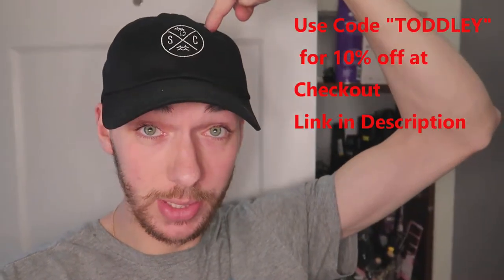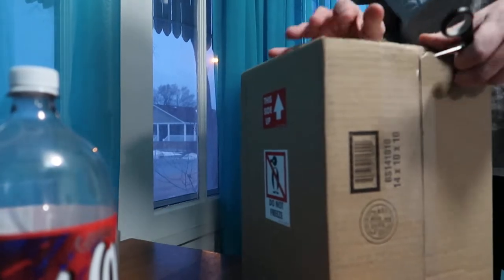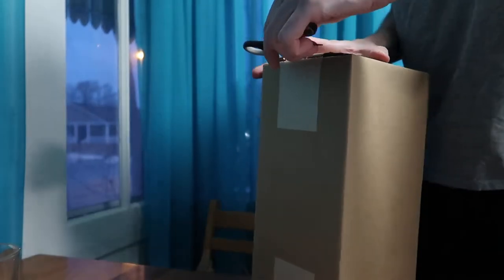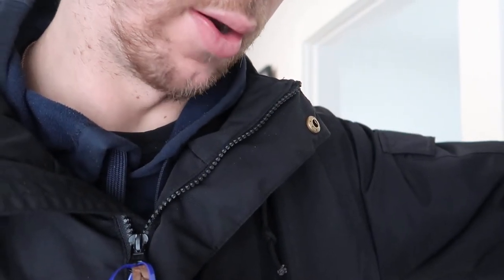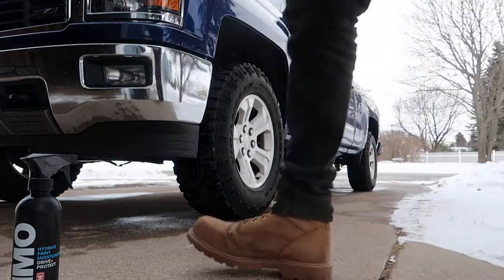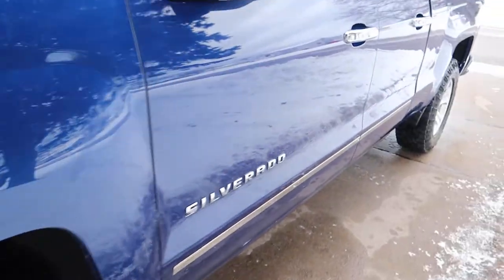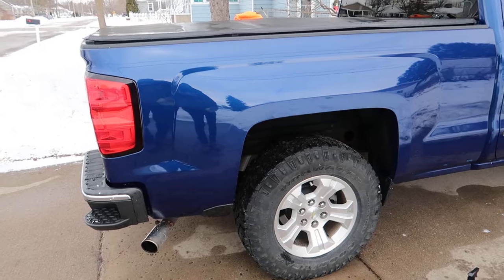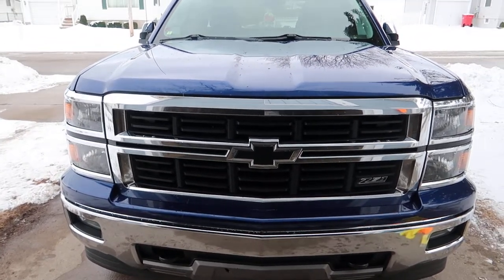TESTING AMMO NYC ANTI SALT FROTHE ON MY SILVERADO(1ST TIME!)